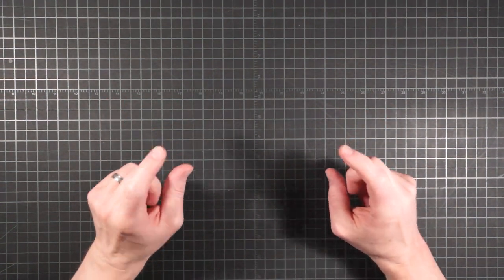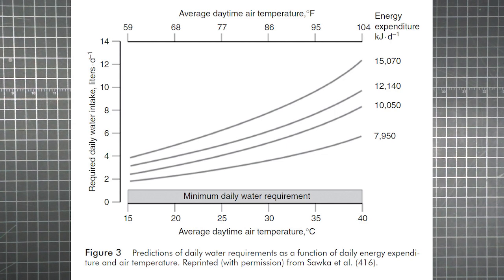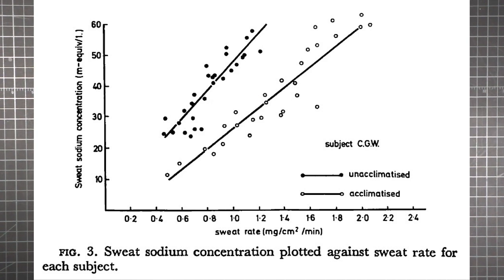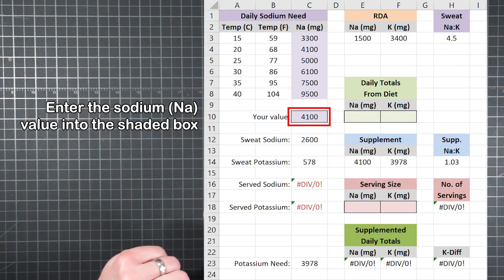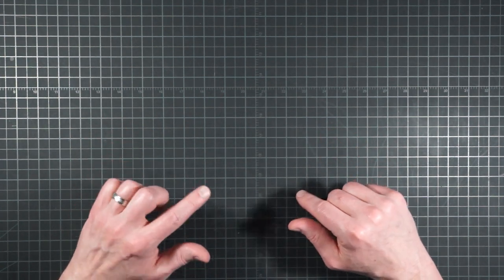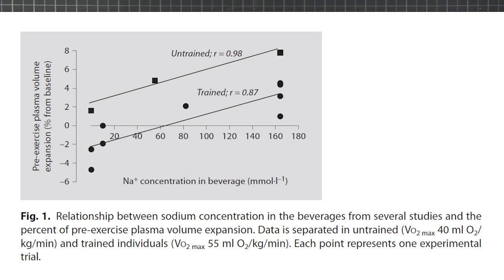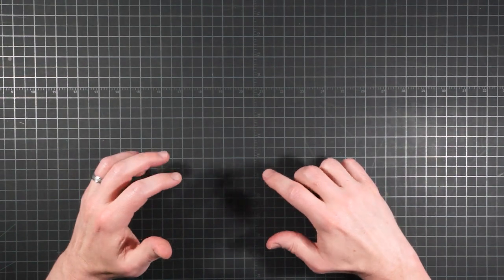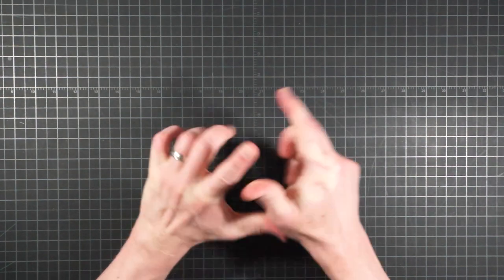Performance Nutrition for Backpackers, Part 5: Advanced Electrolyte Supplementation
This video is Part 5 in a series on Performance Nutrition for Backpackers.  It is recommended to watch the series in order, as each video builds upon concepts introduced previously.  In particular, see Part 3 on Hydration Strategies and Part 4 on Electrolyte Balance.

The Hiker Food Chart has been updated to version 2.5 and now includes a list of over 138 electrolyte supplements to choose from.

Also, a Sodium-Potassium (Na:K) Calculator, used in conjunction with the Menu Planner, can help you fine-tune your electrolyte intake and choose the supplement with ratios tailored to your personal needs.

Other topics discussed include heat acclimatization, homemade electrolyte mixes, additives like caffeine, sugar, and aminos, and the affects of altitude on hydration.

Video Index
01:40   Electrolyte chart update
04:49   Electrolyte content of sweat
05:42   Sodium loss
07:33   OptiComp Study
08:14   Required Daily Water Intake
11:38   Required Daily Sodium Intake
15:52   Heat Acclimatization
19:38   Potassium
21:56   Sweat sodium-potassium ratio (Na:K)
23:05   Na:K Calculator
33:19   Supplements vs. Diet
35:05   Hot conditions
36:52   Chart color coding, Key
38:47   Sodium Pre-Loading
43:17   DIY: Homemade electrolyte mixes
44:21   Chloride, the Fifth Electrolyte
48:32   SaltStick capsules vs. Powder Packets, visual comparison
49:18   Caffeine
50:00   Sugar
52:20   Amino Acids
53:58   Effects of Altitude

List of studies referenced:
Influence of acclimatization on sweat sodium concentration

Hypervolemia induced by fluid ingestion at rest: effect of sodium concentration

Variations in regional sweat composition in normal human males

Salt and Fluid Loading: Effects on Blood Volume and Exercise Performance

Sweat rate and sodium loss during work in the heat

Sweat rate and sweat electrolyte composition in international female soccer players during game specific training

Physiology of sweat gland function: The roles of sweating and sweat composition in human health